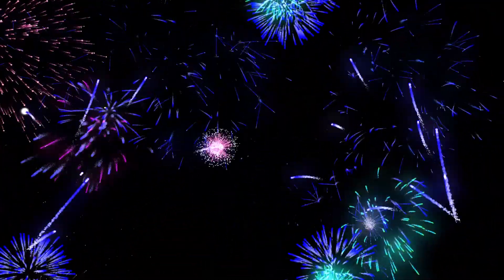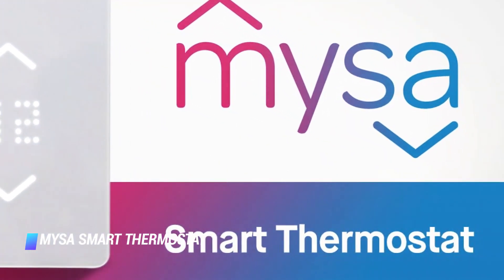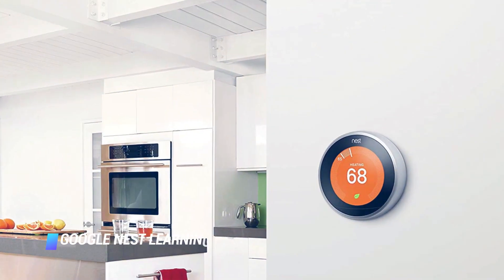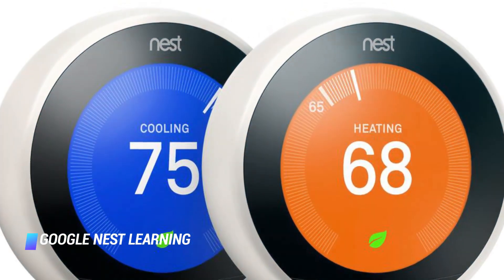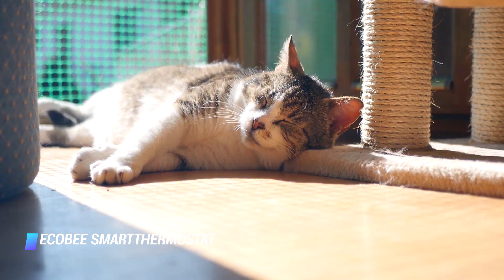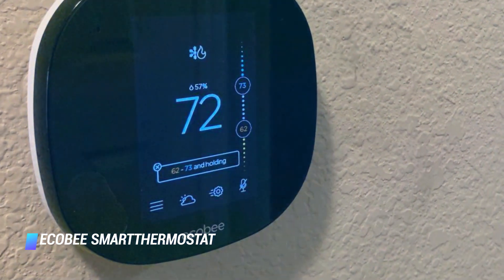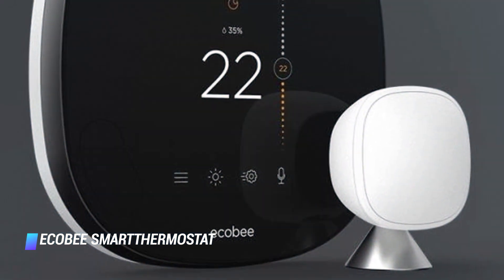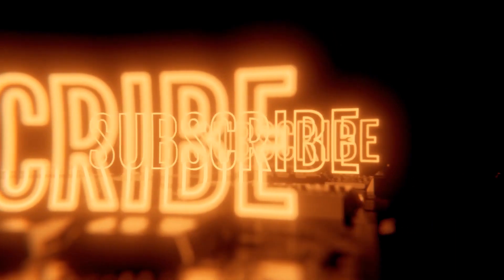5 Best Smart Thermostats in 2025 - What is the Best Thermostat with Wifi?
Top 5 best Smart Thermostats with wifi
✨ Mysa Smart Thermostat
✨ Honeywell Home T5+ (RCHT8612WF)
✨ Google Nest Learning Thermostat (3rd Generation)
✨ ecobee SmartThermostat with Voice Control
✨ Google Nest Thermostat E

▬▬▬▬▬▬▬▬▬▬▬▬▬ INFOS ▬▬▬▬▬▬▬▬▬▬▬▬▬